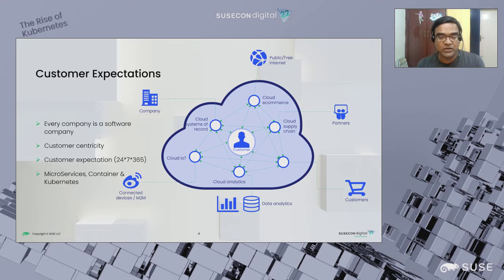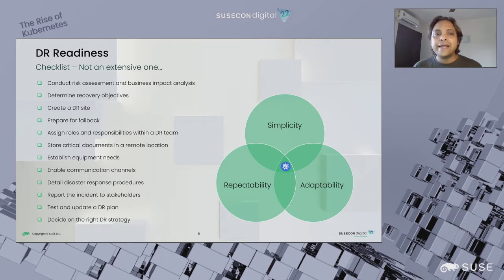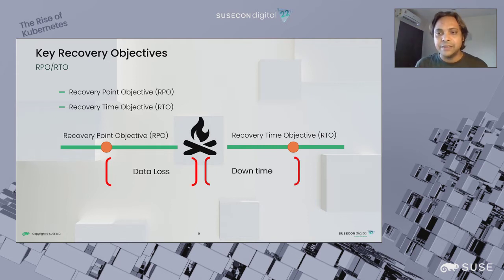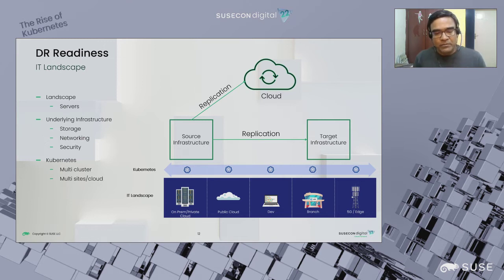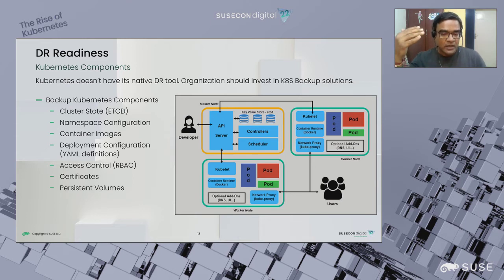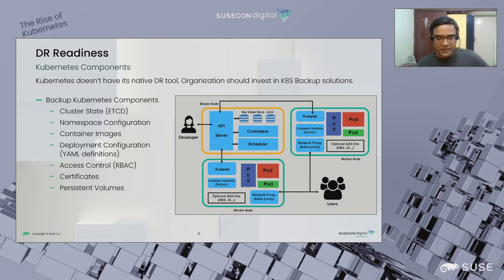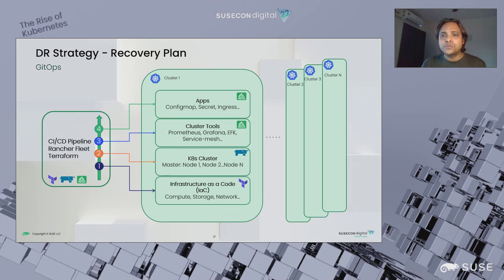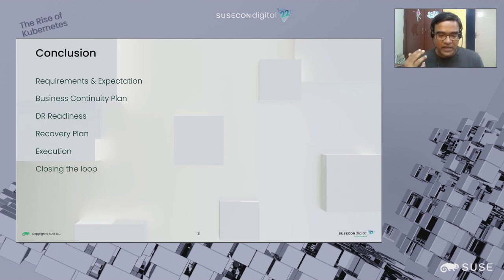Disaster Recovery for Kubernetes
Kubernetes allows us to have a zero downtime deployment, yet service interrupting events are inevitable and can occur anytime. Your network can go down, your latest application may introduce a critical bug, or in the rarest case, you might even face a natural disaster.

Two ways to deal with failure are to have ETCD backup/restore and to set up a multi-clusters Kubernetes environment, though even that does not allow you to completely eliminate the risk of failure. It is still possible accidents may happen and have a catastrophic economic impact. Today, investing time in formulating your disaster recovery plan (DRP) for Kubernetes environments is more important than ever.

- Speakers: Suraj Yadav, Deepak Patel
- Session code: SUSECON 2022 - BP-1271
- Session Category: Kubernetes Management
- Session Technical Level: Technical Beginner
- Topics: Kubernetes, Disaster Recovery